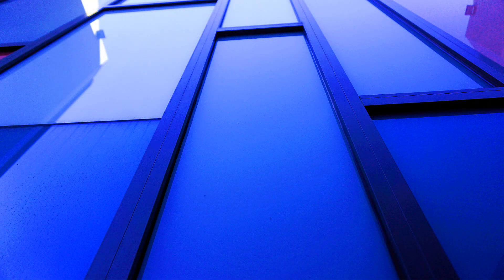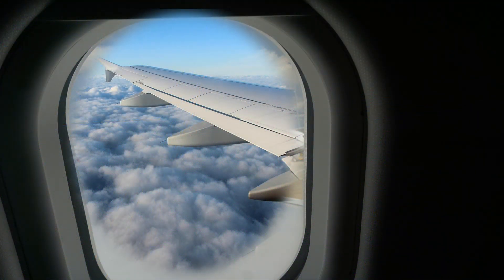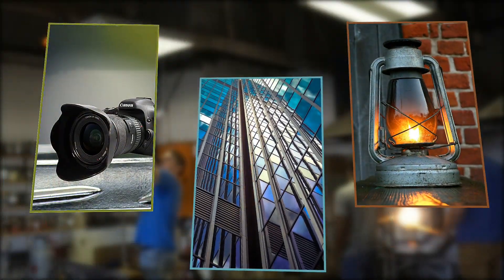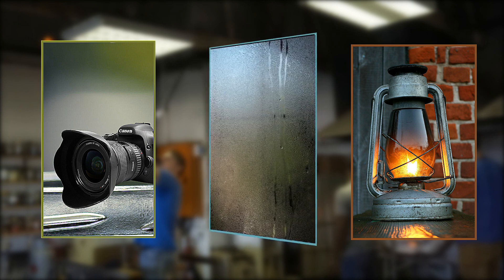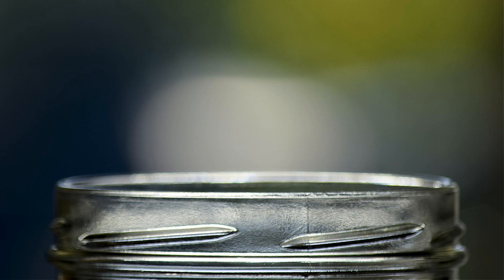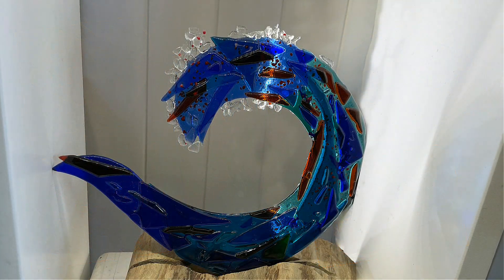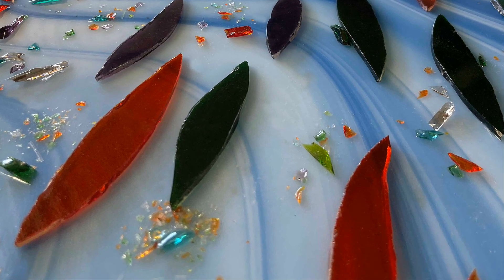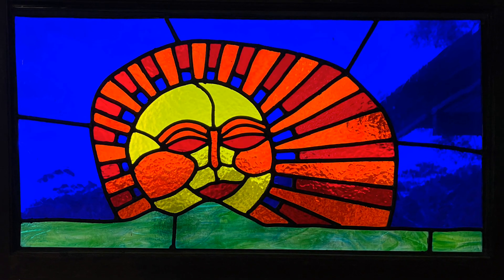The world of glass by Ingrid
I had so much fun making this AV and interviewed quite a few 'Glass Artists' on the Sunshine coast, Queensland Australia.